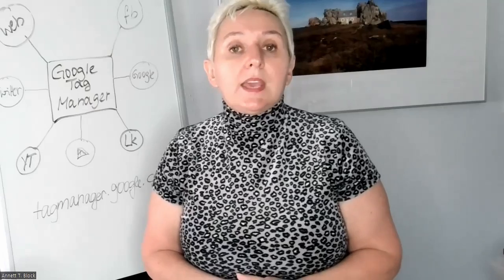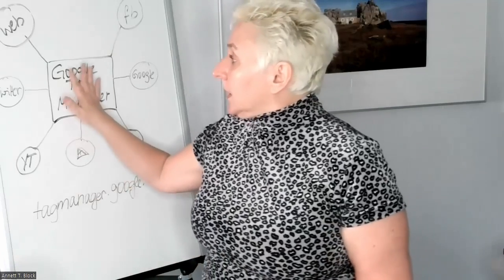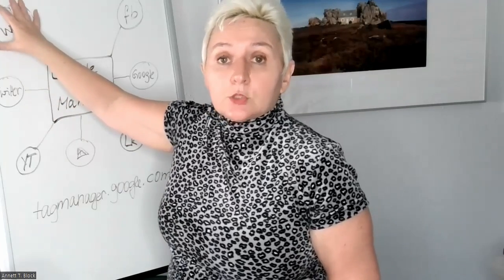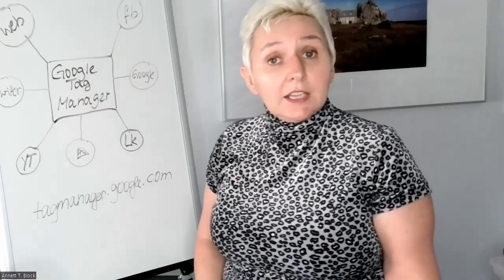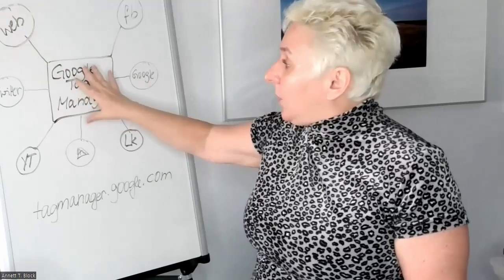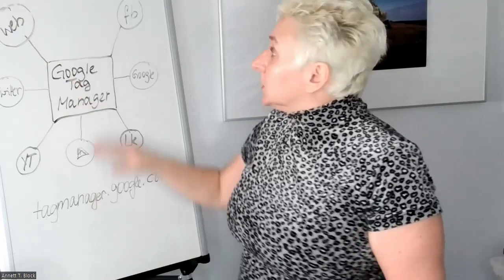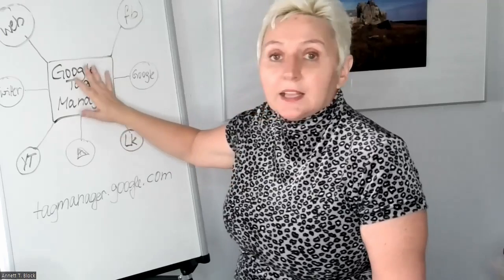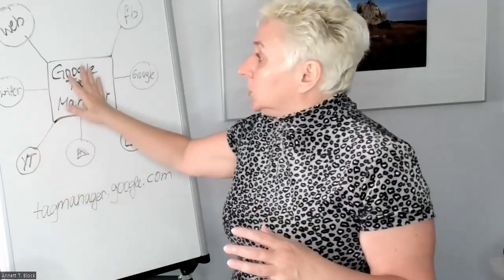Google Tag Manager Explained for Real Estate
In this video the google tag manager explained for real estate business. I want you to understand what is google tag manager, how it works and we explain how to use it.